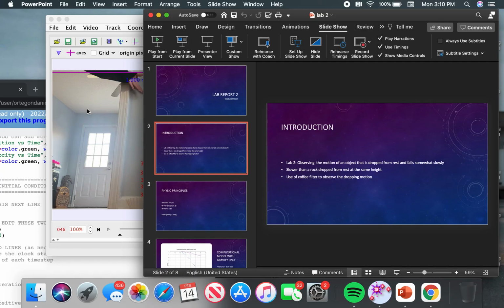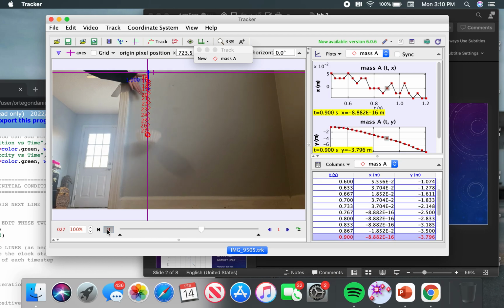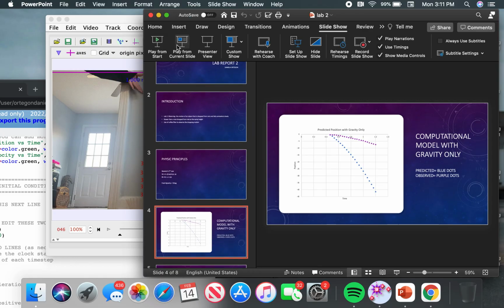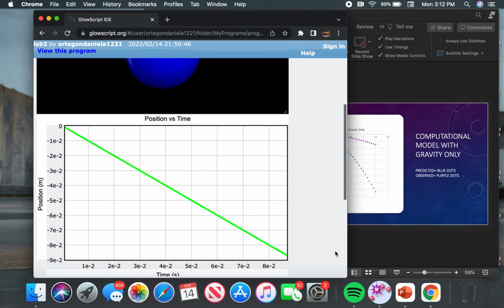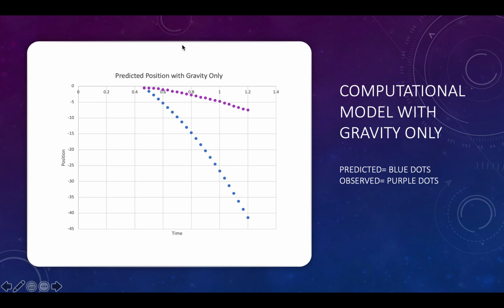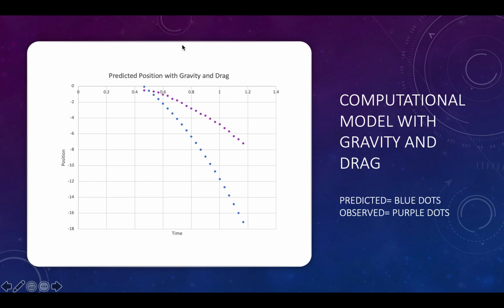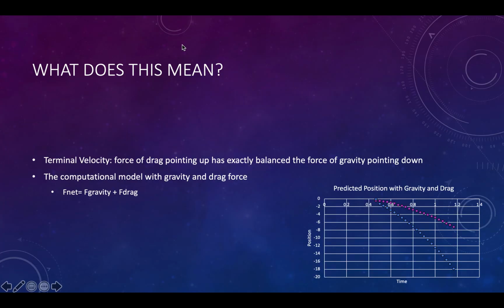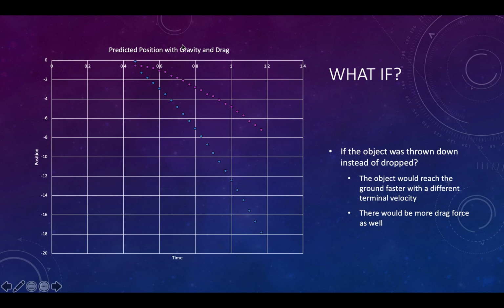Lab 2 Physics